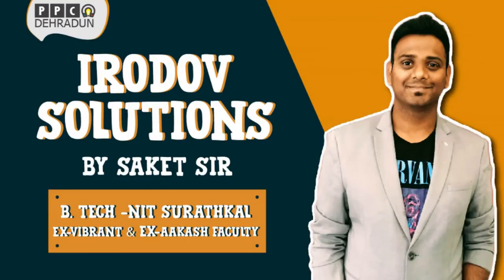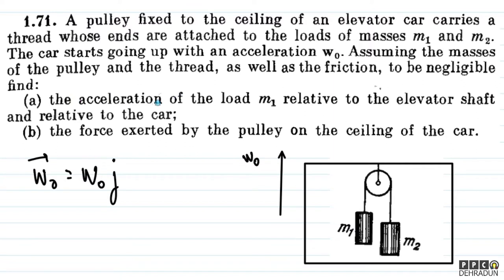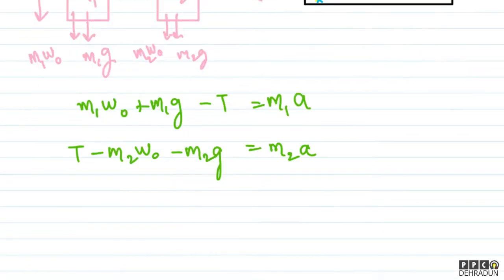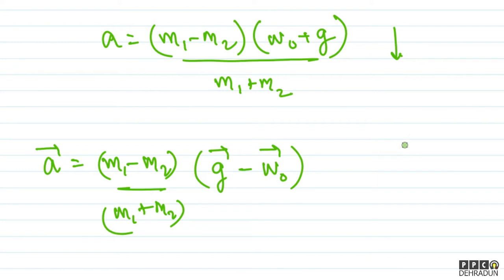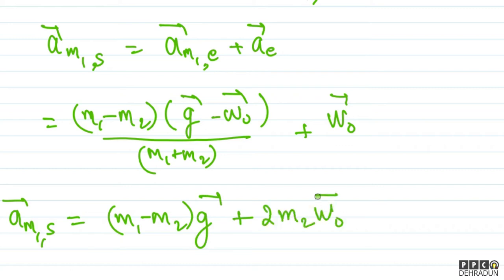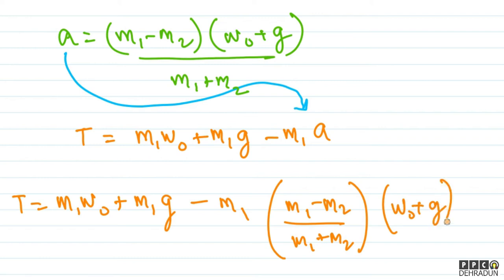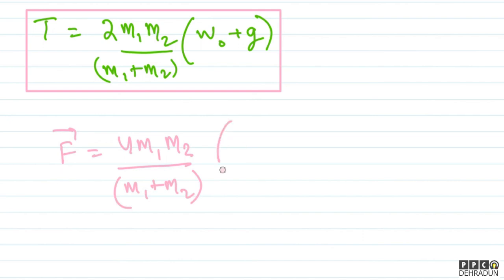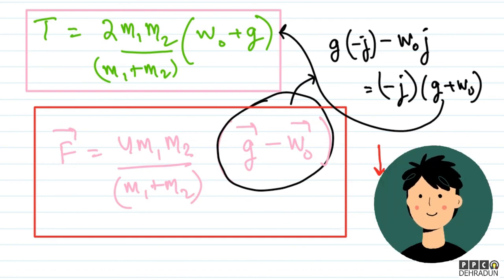[1.71]- Problems in general Physics by I E Irodov: Solution by Saket Sir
1.71. A pulley fixed to the ceiling of an elevator car carries a
thread whose ends are attached to the loads of masses m1 and m2.
The car starts going up with an acceleration wo. Assuming the masses
of the pulley and the thread, as well as the friction, to be negligible
find:
(a) the acceleration of the load m1 relative to the elevator shaft
and relative to the car;
(b) the force exerted by the pulley on the ceiling of the car.
irodov solutions by Saket sir